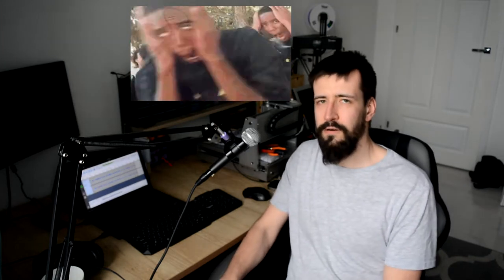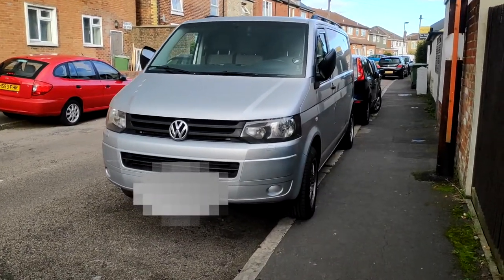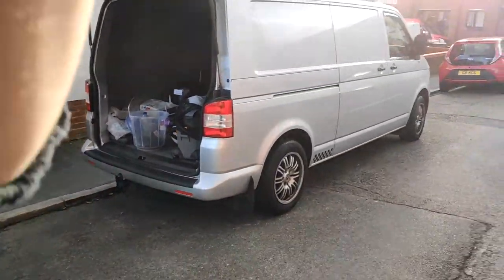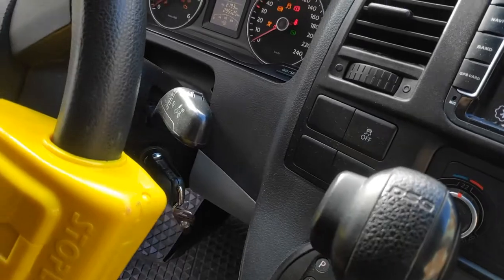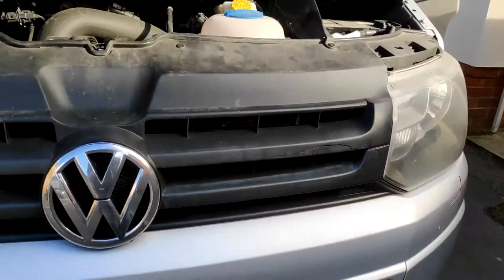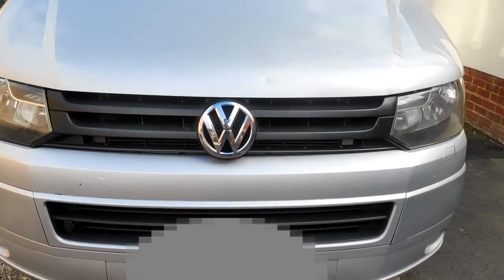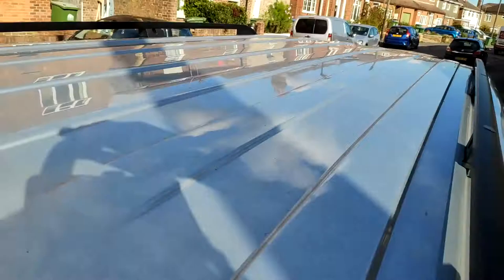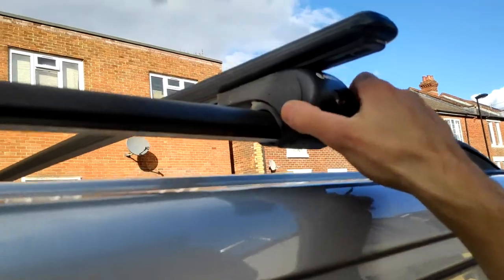Getting my mini van ready for big house move, volkswagen transporter t5 side lights, front grille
My big house move finally happened by the end of 2020 and the van we used to move all of our belongings to the other side of Europe needed some basic jobs done. Other than that this video serves as a visual memory of somewhat important event in my life. Still I hope you'll enjoy it.

- Buckeye Bonzai by Vans in Japan